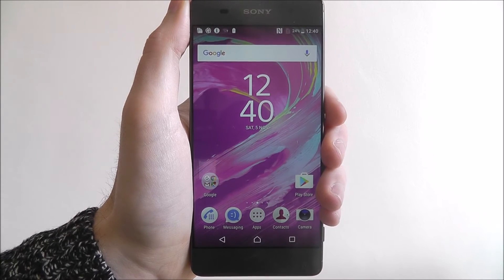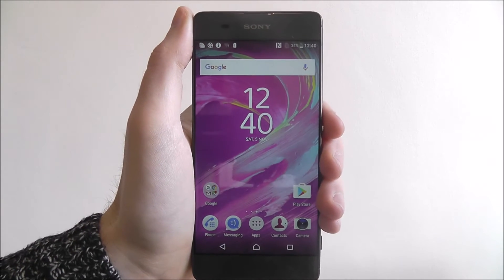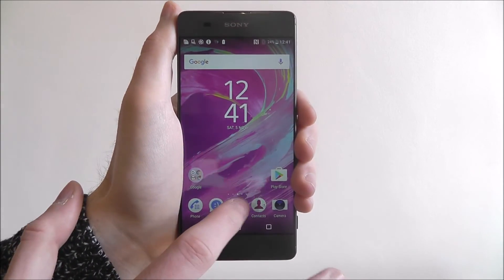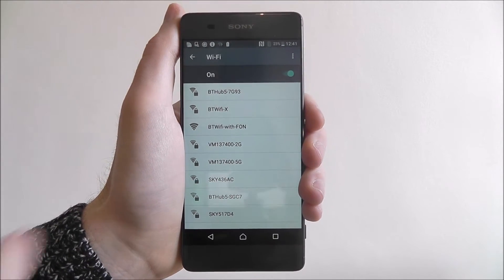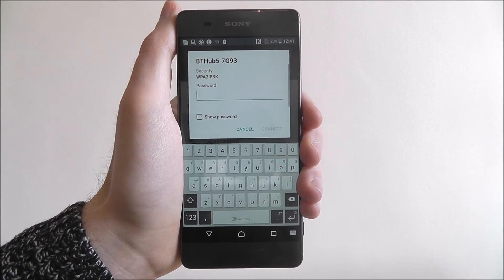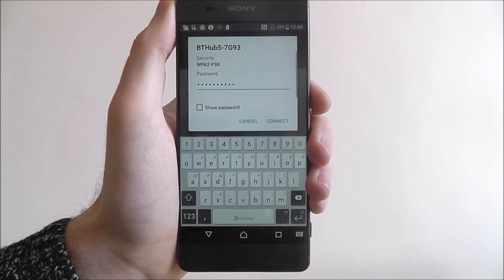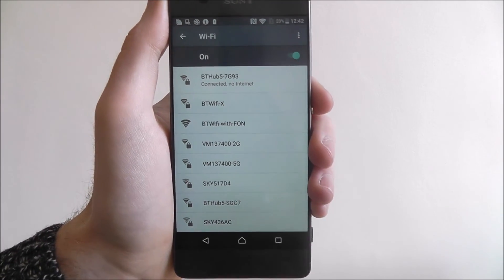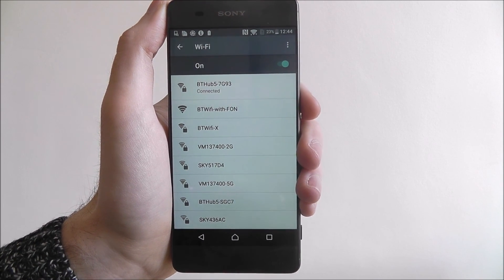How To Connect To WiFi - Sony Xperia XA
This video demonstrates how to connect to WiFi on the Sony Xperia XA.